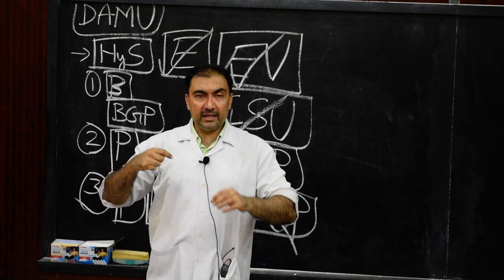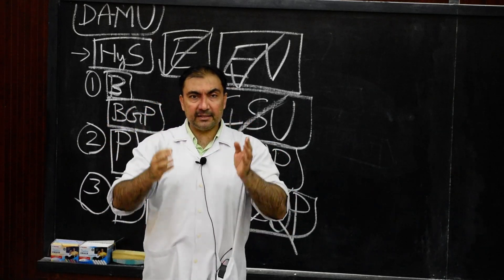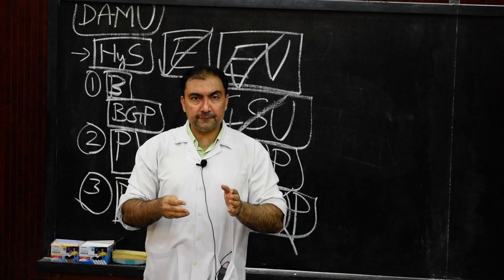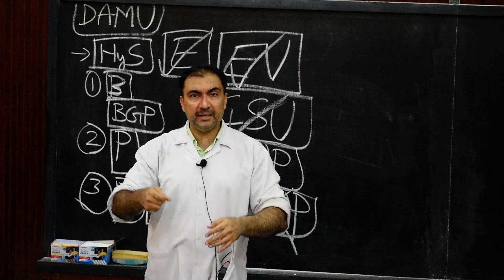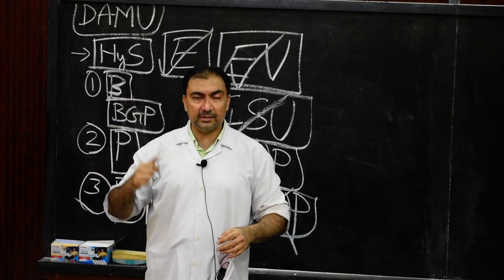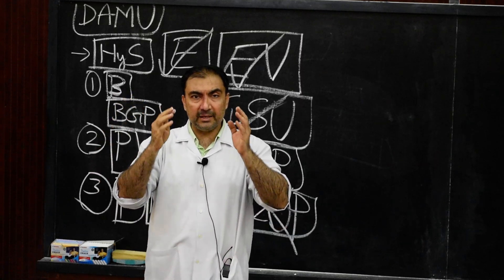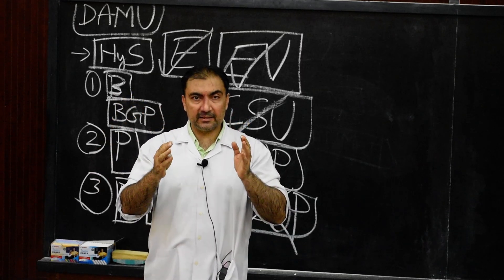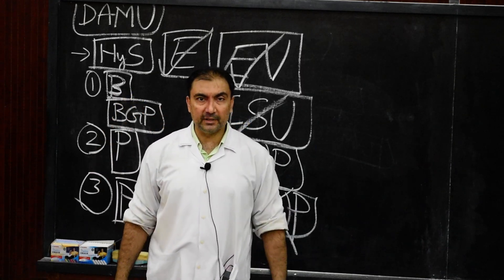DEVELOPMENTAL ANOMALIES OF MALE URETHRA